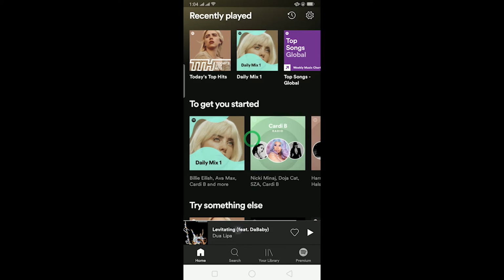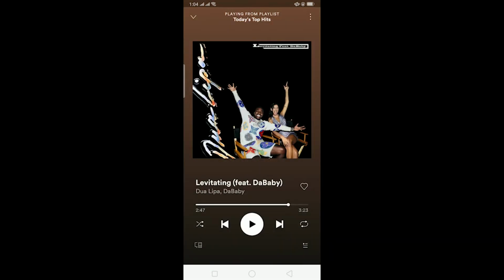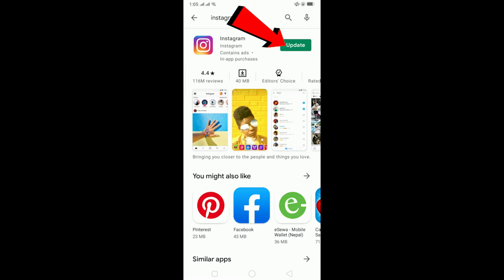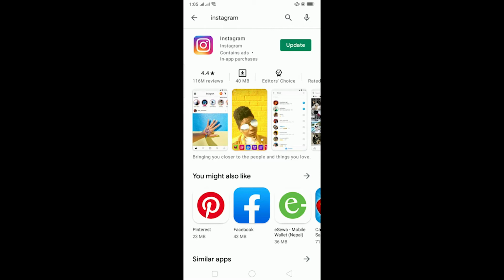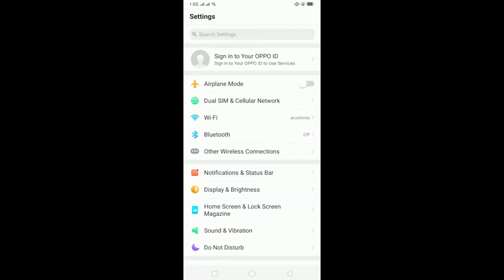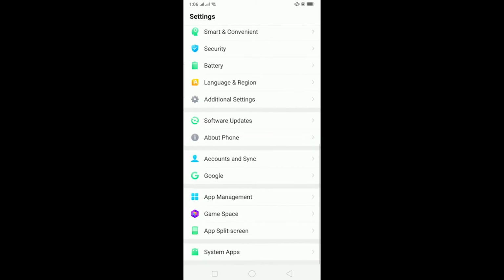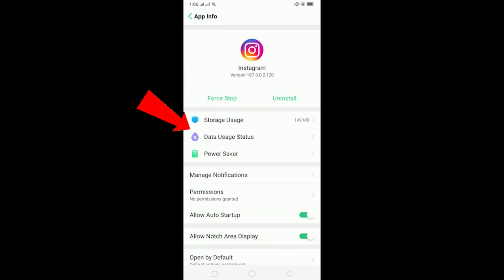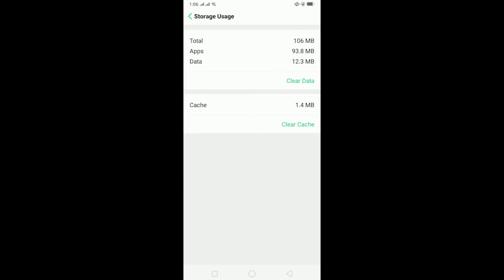How to Fix Spotify Not Sharing on Instagram Story Error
Fix Spotify not sharing on insta story iphone

Can't share Spotify music on your Instagram story? This video guides you through the exact steps on how to fix Spotify not sharing on Instagram story error. This is the common error that most of the users are facing in 2021. So, here are the steps you need to follow to fix this issue.